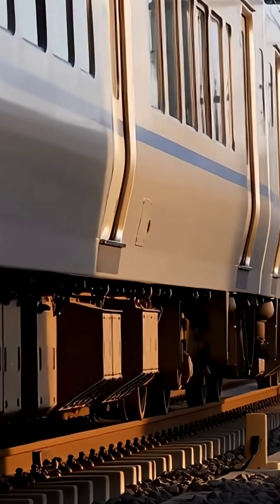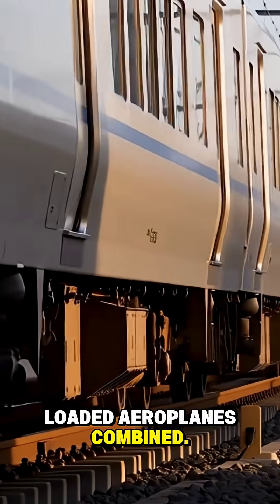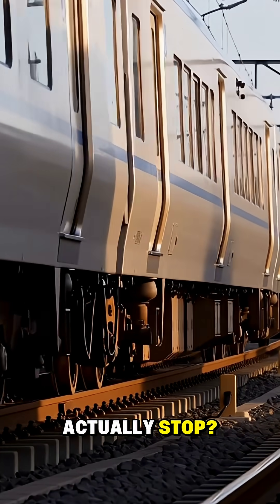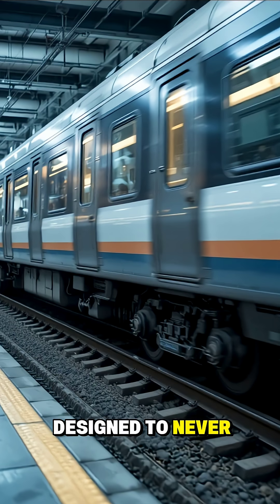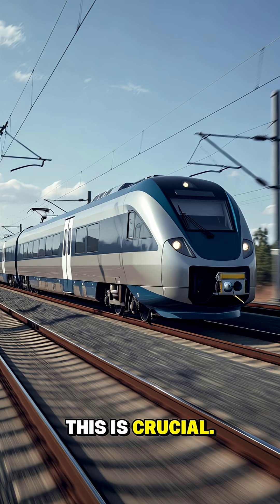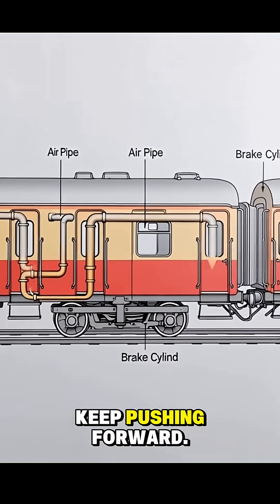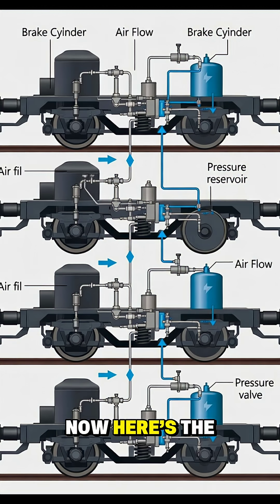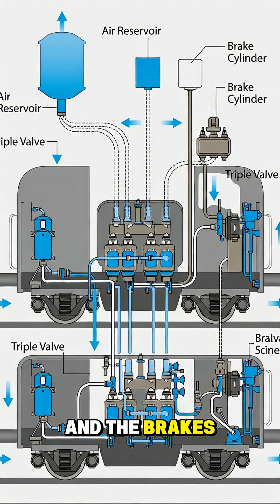How a Train Can Stop Itself Automatically |The Hidden Braking System Inside Trains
How do trains safely stop when they weigh thousands of tons?

A modern train is one of the heaviest machines in daily use, yet it can slow down smoothly, stop accurately at stations, and even stop automatically in emergencies. This video explains the real engineering behind train braking systems in a simple and easy way.

Trains do not use ordinary brakes like cars. Instead, they rely on air brake systems that control every carriage at the same time. When air pressure changes, the brakes activate evenly across the train, preventing sudden jerks or derailments. Modern electric trains also use dynamic braking, where the motors help slow the train safely while producing electrical resistance.

This combination of physics, air pressure, and smart engineering allows thousands of tons of moving steel to stop calmly and predictably. Every part of the system is designed with safety as the top priority.

If you enjoy learning how machines work, transport engineering, and everyday technology explained clearly, follow the channel for more curiosity-driven video.

how trains stop
how trains brake
train braking system
air brakes train
dynamic braking trains
how trains stop safely
railway engineering
how trains work
train safety systems
heavy machinery explained
transport technology
engineering explained
industrial machines
train physics
science of braking
modern trains
electric trains braking
machine curiosity
education shorts
uk engineering